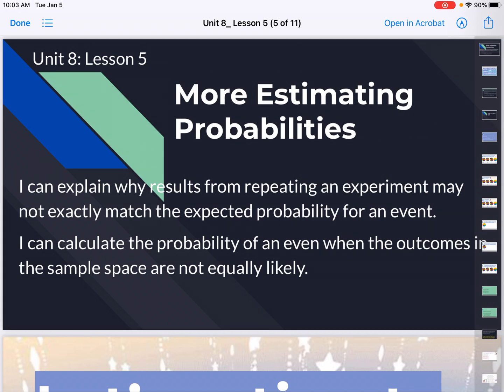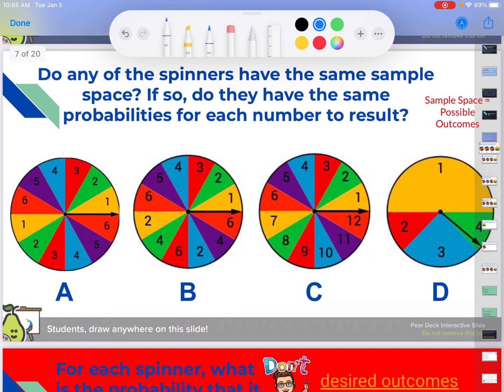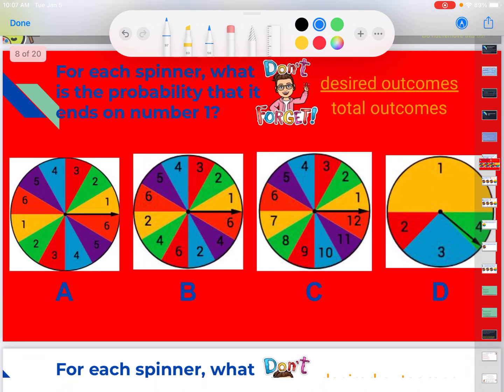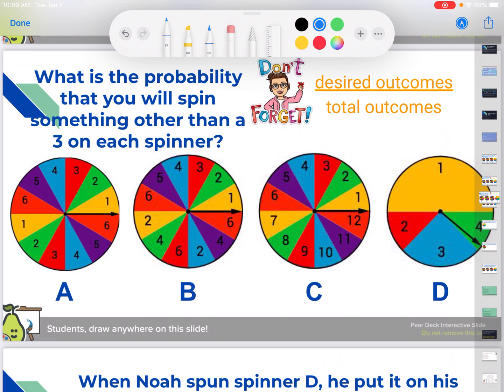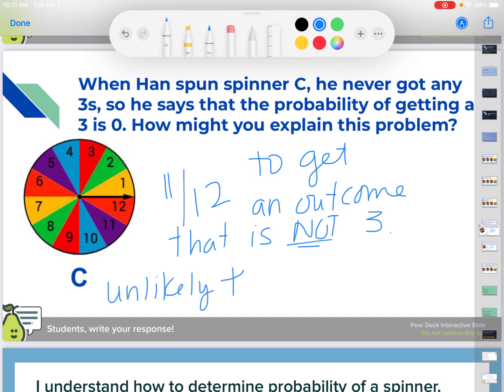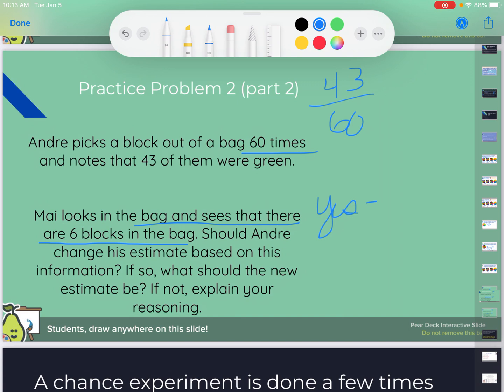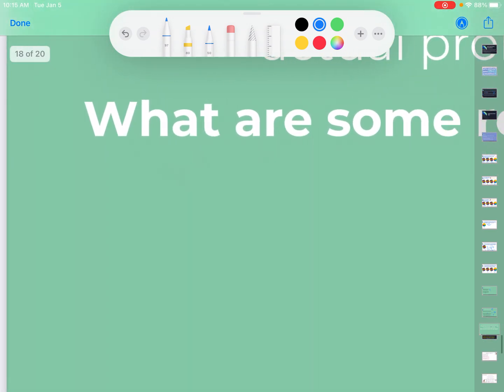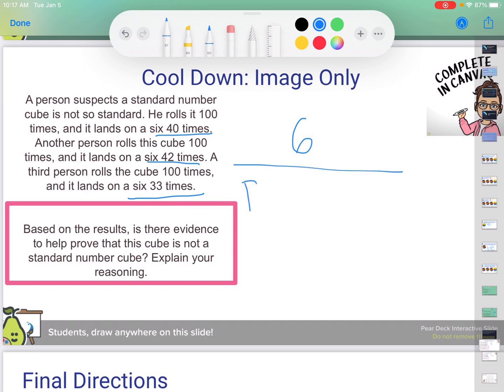Unit 8: Lesson 5